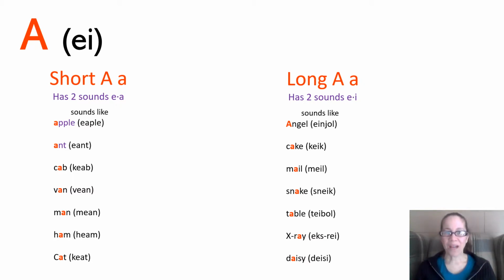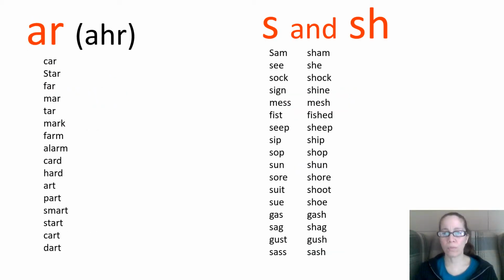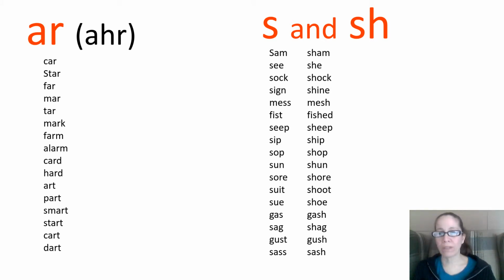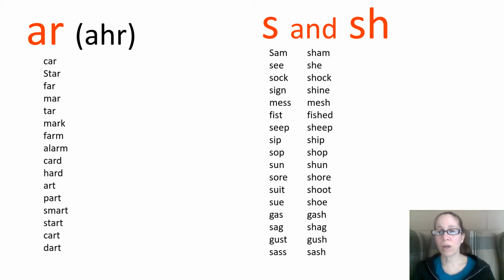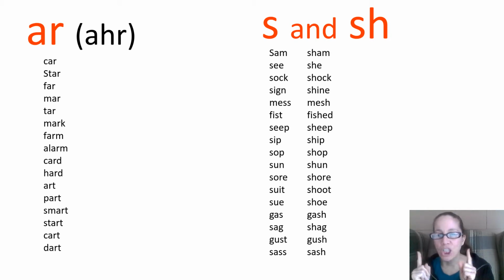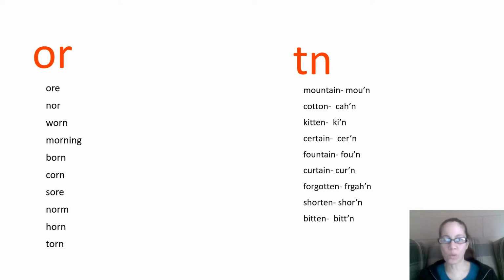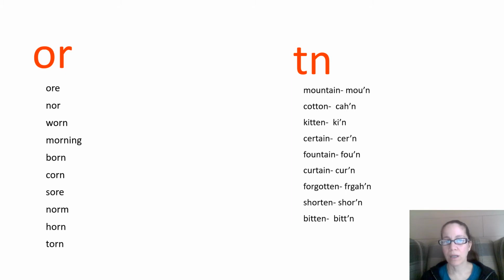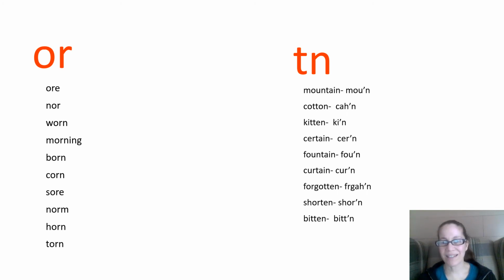American English pronunciations a, ar, s and sh, or, tn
In this video, I explain how to pronounce the two main sounds the a makes in American English. I also explain how to make the ar, or and sh sounds by placing your tongue and mouth a certain way. And lastly, I talk about how we drop the t sound in some words that have a t in the middle and end with an n.